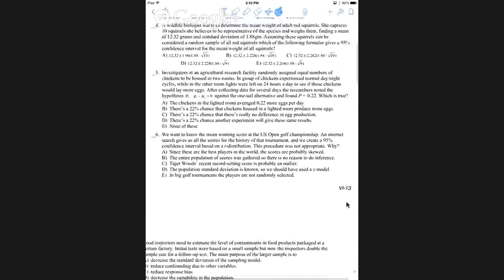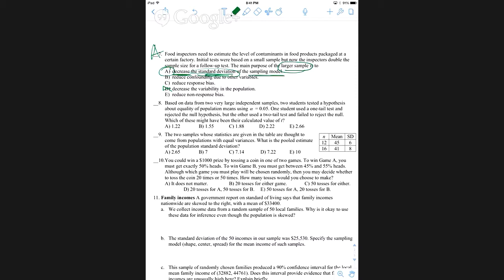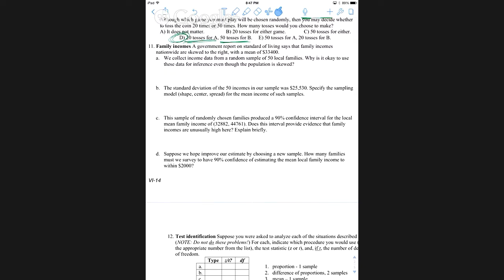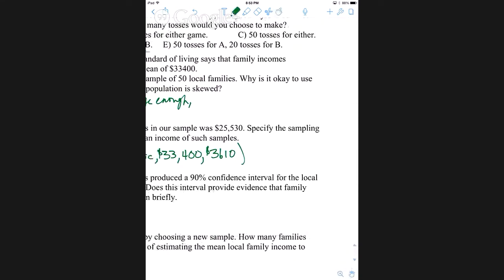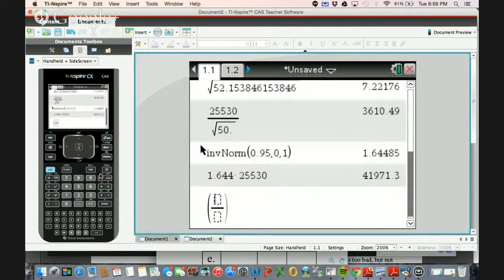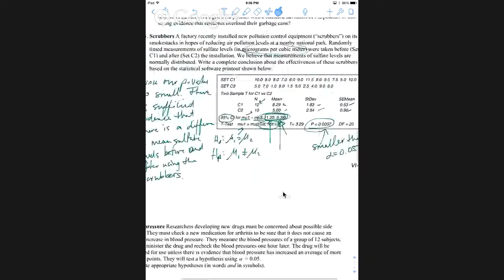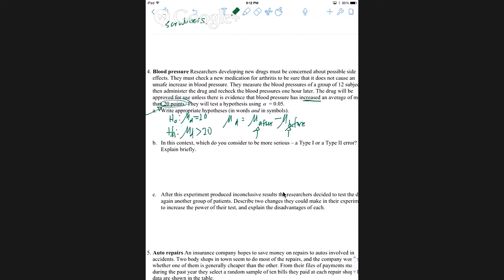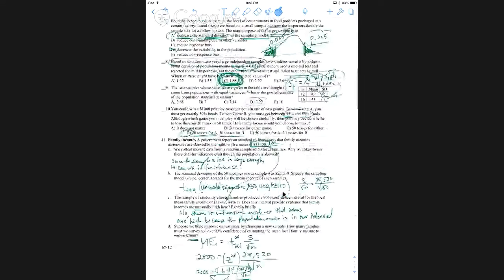AP Statistics Inference on Means Review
I will be discussion the solutions to a practice exam that deals with inference on means for AP Statistics.